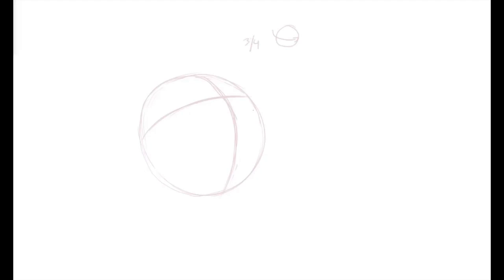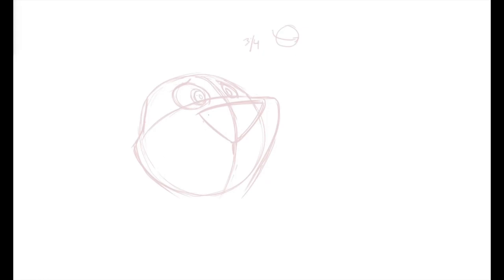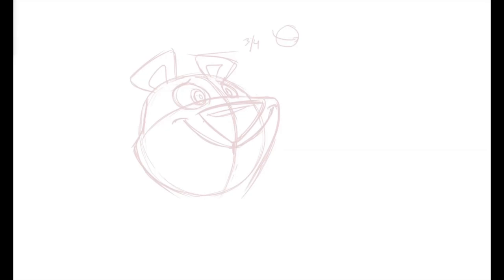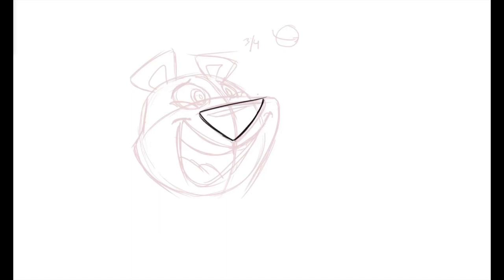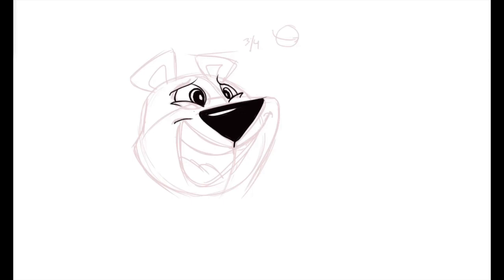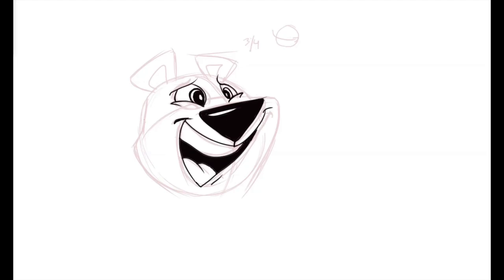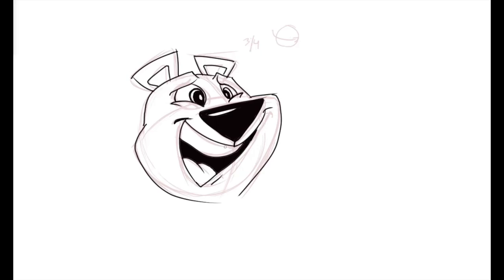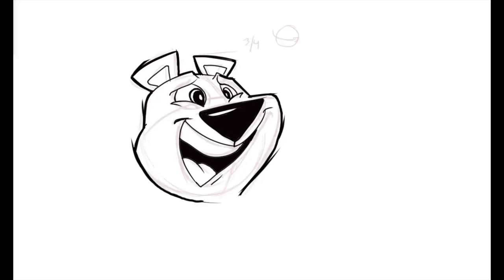SIRRONNORRIS ACADEMY “Draw the BLUE BEAR of San Francisco “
Learn how to draw a cartoon bear with an usual color- in perspective!!